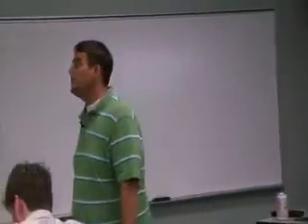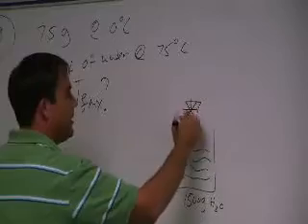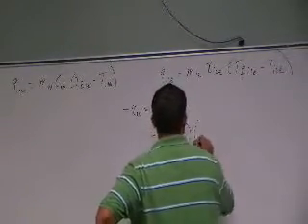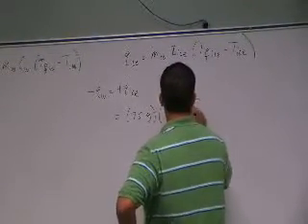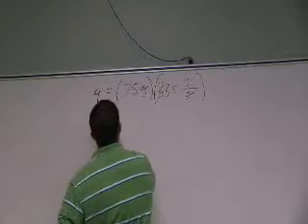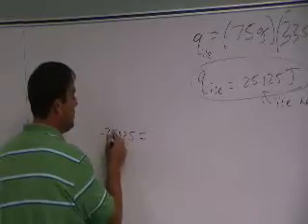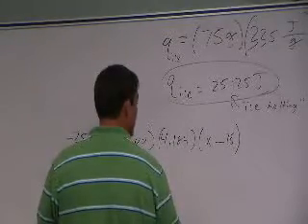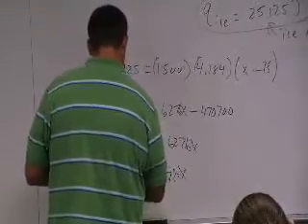FSCJ Chem 1025 Joe King Chapter 13 Part 4a of 7b